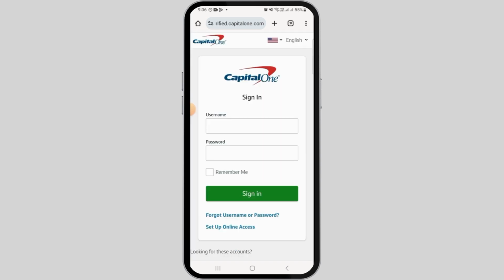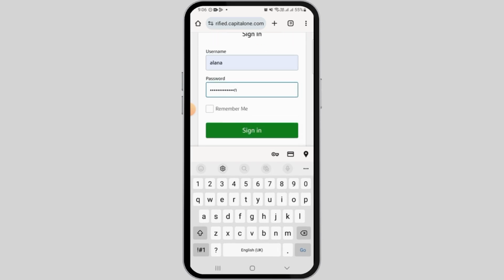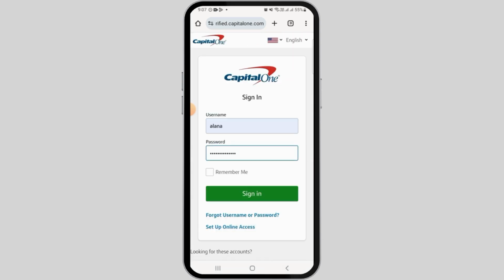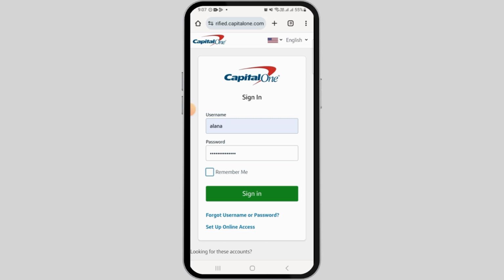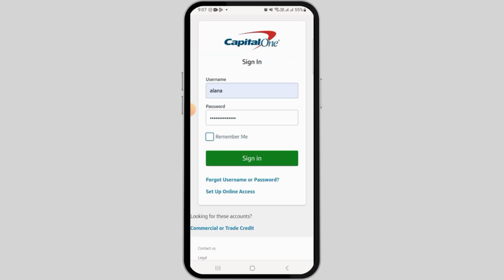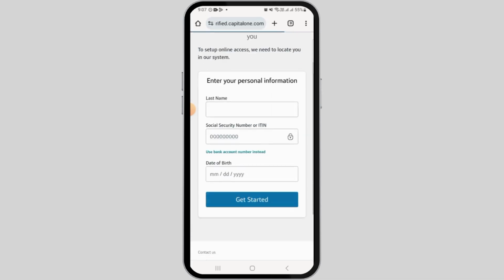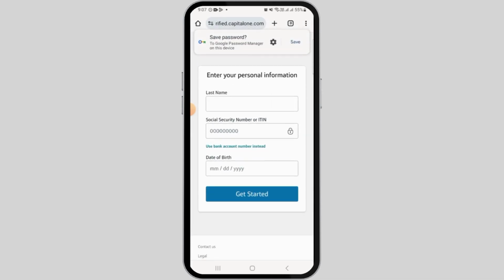How to Login Capital One Online Banking (2024)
Learn how to quickly and securely log in to your Capital One online banking account. This guide is specifically designed for U.S. users, ensuring you can manage your finances with ease and confidence.

In this tutorial, we’ll guide you through:

- Navigating to the Capital One Login Page: Step-by-step instructions to find and access the official login portal.
- Entering Your Credentials: How to correctly enter your username and password to ensure a smooth login process.
- Troubleshooting Login Issues: Tips on resolving common problems such as forgotten passwords or locked accounts.
- Enhancing Your Account Security: Best practices for keeping your online banking information safe and secure.

Follow our easy-to-follow guide to make sure your Capital One online banking experience is seamless and secure, allowing you to manage your accounts effortlessly from anywhere in the United States.